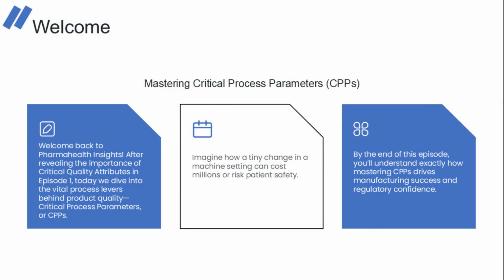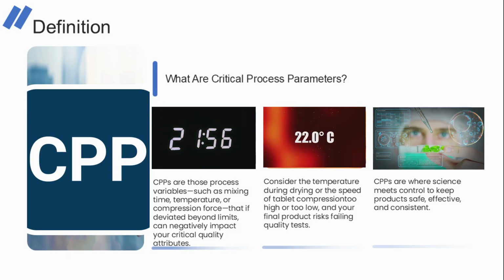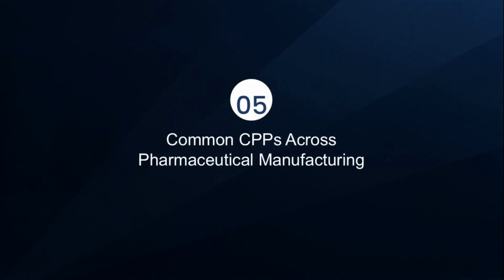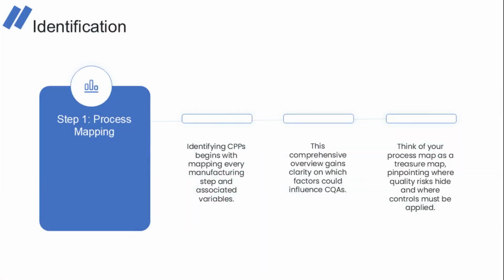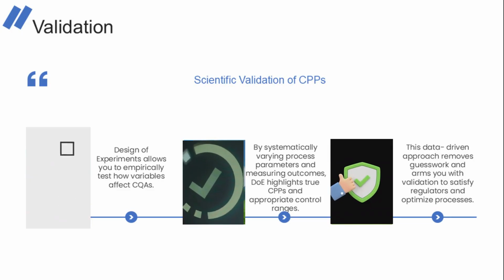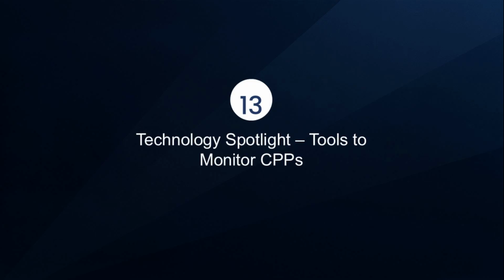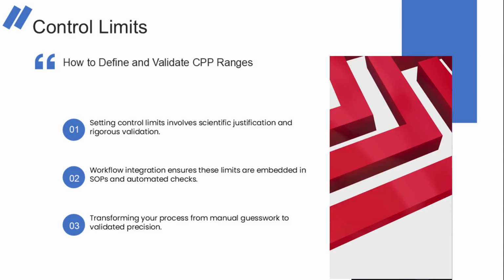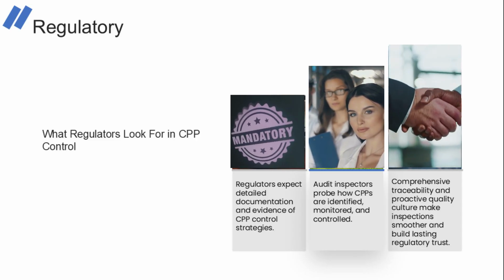Revolutionizing Pharma CPPs: The Real-Time Monitoring That Could Save Lives | Episode 2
Unlock the secrets of Critical Process Parameters (CPPs) and elevate your pharmaceutical manufacturing quality. In Episode 2 of Pharmahealth Insights, we explore real-time monitoring, validated control strategies, and risk-based approaches that ensure consistent product quality, regulatory compliance, and operational efficiency. Learn through practical case studies, Design of Experiments (DoE), and Process Analytical Technology (PAT) how to identify, monitor, and control CPPs effectively.
Whether you’re a pharma professional, quality engineer, or manufacturing leader, this episode provides actionable insights to reduce batch failures, accelerate product launches, and build regulatory confidence.

Timestamps:
00:00 – Introduction & Episode Overview
01:00 – The Critical importance of CPPs
02:00 – Defining CPPs
03:06 – Critical vs Non-critical: Why it matters
04:08 – Industry Impact
05:09 – Common CPPs
06:09 – The scientific link
07:13 – Identifying CPPs
08:18 – Risk assessment
09:24 – Design of Experiments
10:25 – Practical Example
11:17 – Consequences of uncontrolled CPPs
12:15 – Tools to monitor
13:10 – The Benefits
14:05 – Control Limits
14:53 – Data Integration
15:45 – Quality Culture
16:35 – Regulatory Expectations
17:23 – Competitive advantage
18:20 – Action Plan
19:05 – Sneak Peek: Integrating CQAs & CPPs (Next Episode)